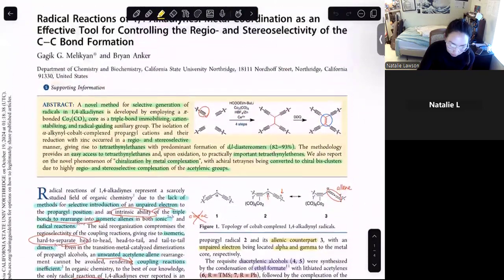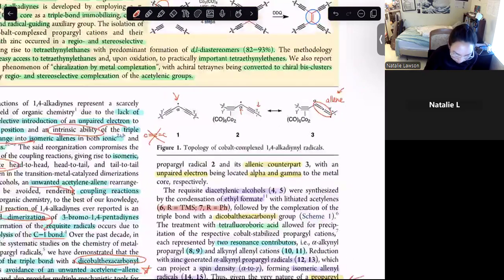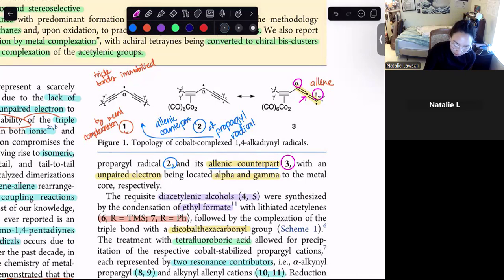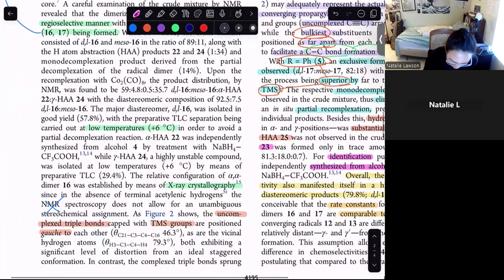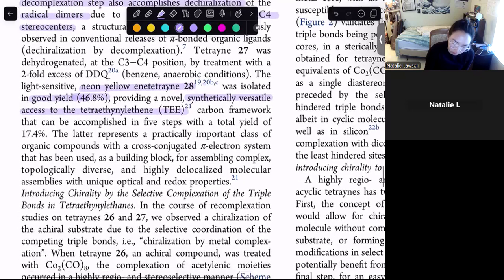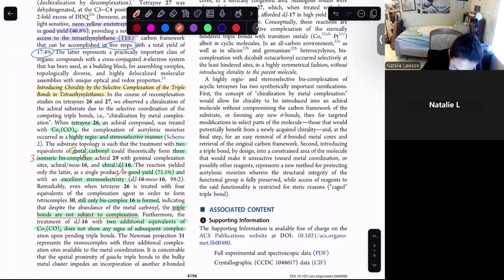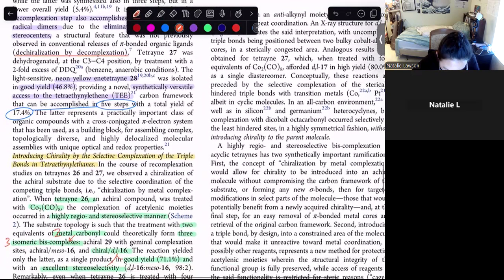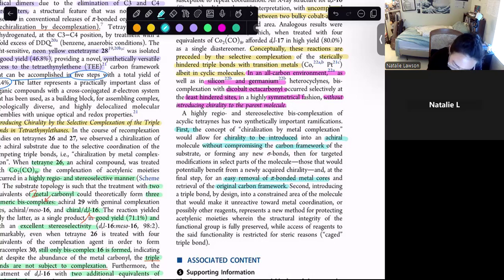Literature Analysis: Radical Reactions of 1,4-Alkadiynes: Metal Coordination by Gagik Melikyan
Radical Reactions of 1,4-Alkadiynes: Metal Coordination as an Effective Tool for Controlling the Regio- and Stereoselectivity of the C–C Bond Formation; Gagik Melikyan and Bryan Anker